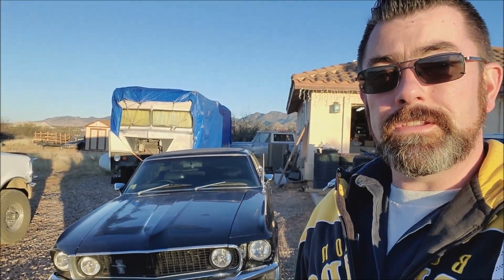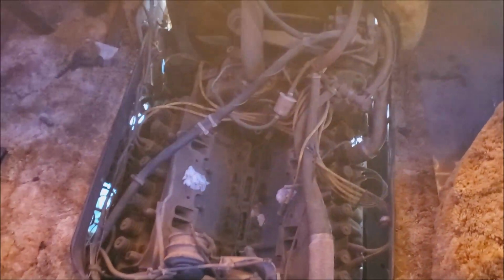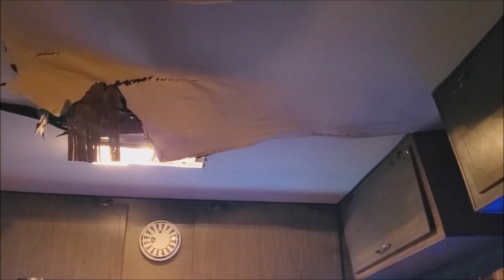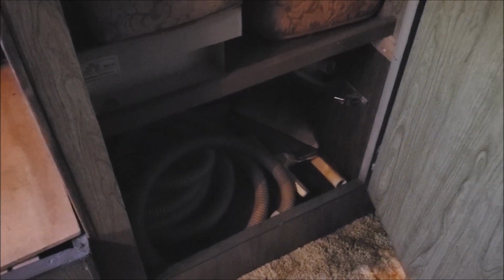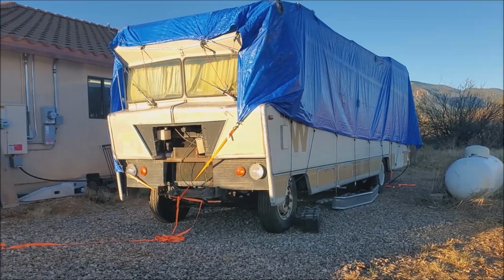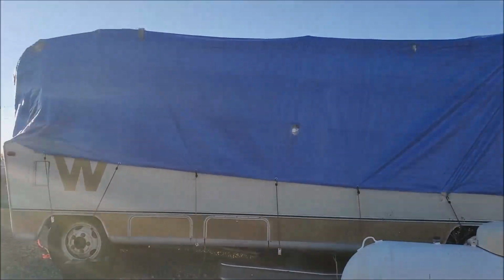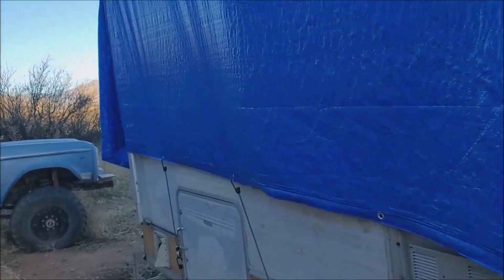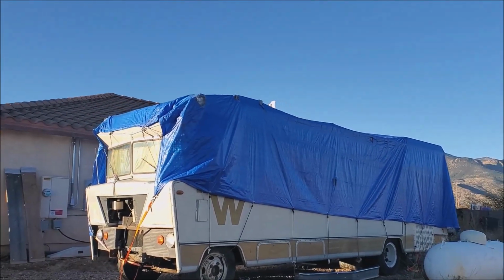1971 Winnebago Chieftain D-27 "The Wiener Bagel" Renovation Part 1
Our first video of 2022! Here we introduce our latest project vehicle: a 1971 Winnebago Chieftain D-27 we've affectionately named "The Wiener Bagel". We have a walkaround, description, and outline our plans to restore, renovate, and hot-rod this land yacht! We even begin the demo process; this should be an interesting project!